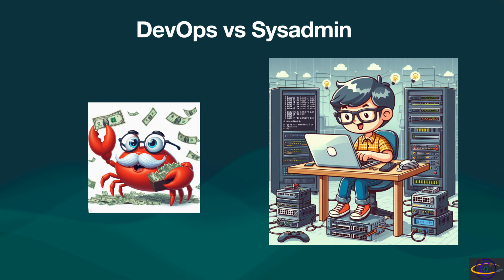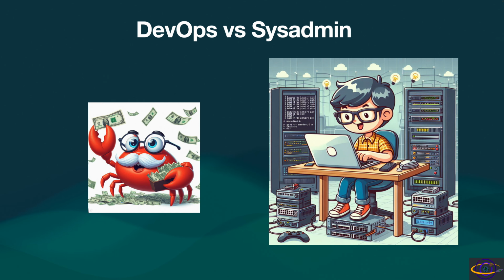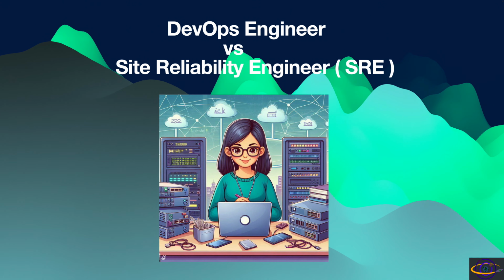What is a DevOps Engineer?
Practical definition:
A sysadmin that can write code and automate things.
This individual usually does cloud stuff as well.
They usually support and work closely with developers.
They often manage software deployments.

Theory:
There is a whole theory behind what devops is.
I'm not going to get into all of that in this video.
I'm going to cover what I think is important, practical, and relevant information.

Is it a Buzzword?

Is it a Buzzword?   kind of, maybe
Does that matter?  no

This is the term that recruiters and managers are using to describe what they want.  It doesn't really matter what you call it.  I would just use the term that everyone else is using for the role that you want.

Development and Operations Working Together

DevOps wasn't originally supposed to be a role.  It was supposed to be about development and operations working together.

With the shift to cloud based environments, the bottom 50% of what sysadmins did wasn't needed anymore.  Things changed for traditional operations and testing roles as well.

There was a huge push to "Automate everything" as well as a move towards the idea of Infrastructure as code.

DevOps vs Sysadmin

People who take roles that use the term" DevOps Engineer" instead of "Sysadmin" are generally:
Paid more
Treated better

Based on what I've seen and also based on what people complain about on Reddit, server supporting sysadmins tend to be martyrs for the companies that they work for and take a substantial amount of abuse despite having a high degree of technical expertise.

Desktop supporting sysadmins are even worse off.

DevOps Engineer vs SRE ( Site Reliability Engineer )

There are significant differences between these two roles but they are oftentimes used interchangeably.